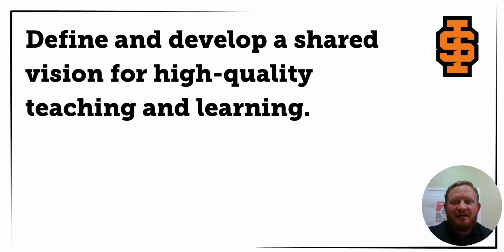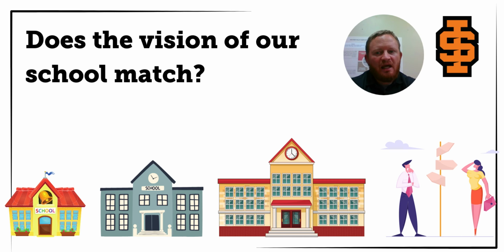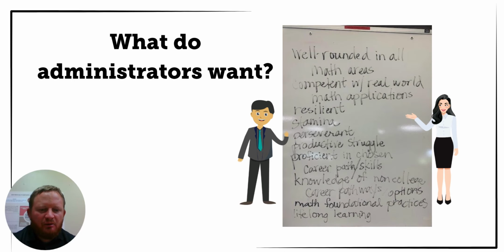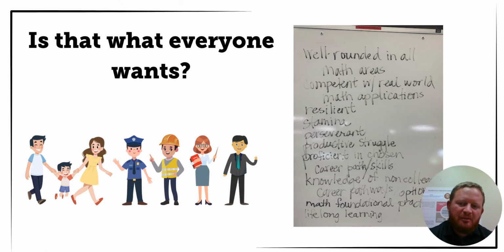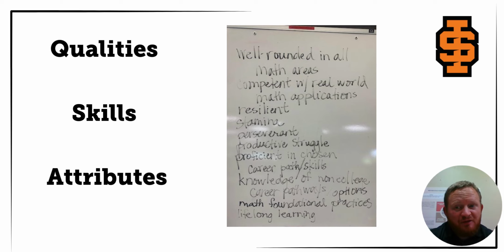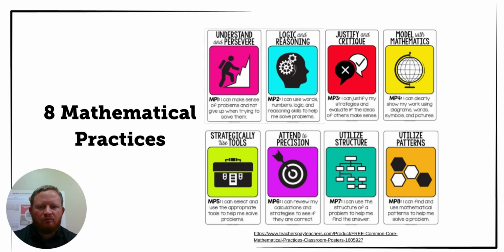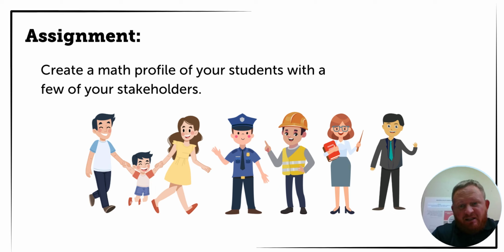Math Vision October- Administrator Strand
This session will be focused on developing a shared vision of a student. This comes from NCSM Essential Action 1 to Define and develop a shared vision for high-quality teaching and learning.